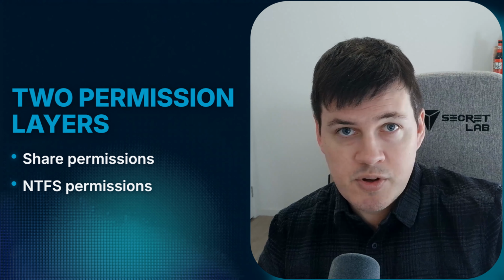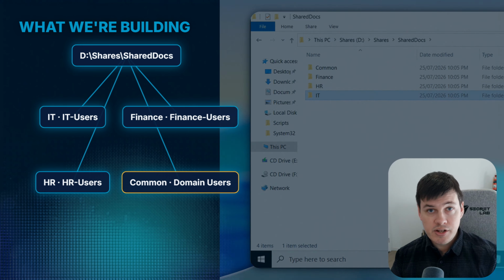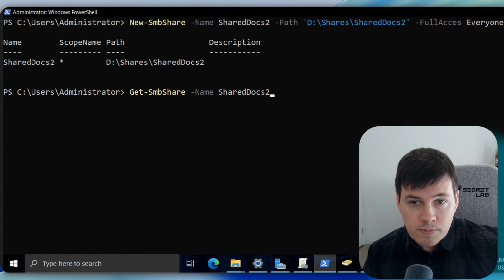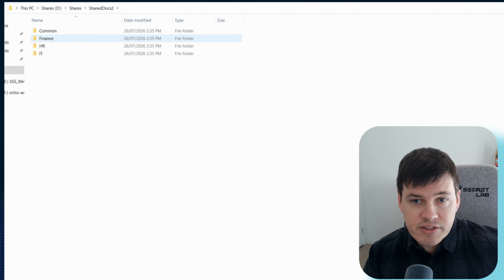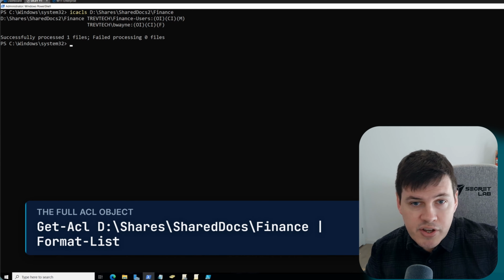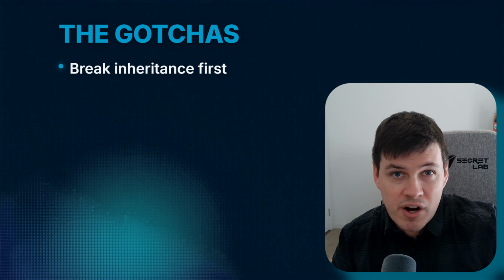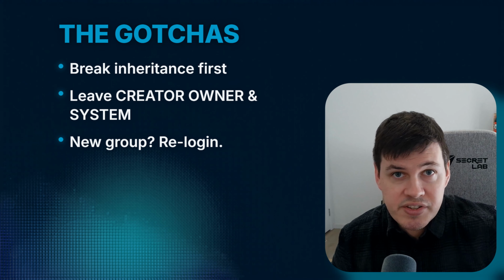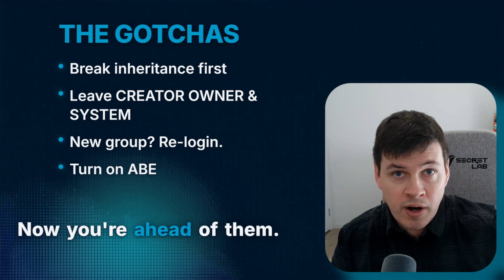NTFS vs Share Permissions: The Mistake Every Admin Inherits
NTFS vs share permissions: most admins inherit a file server where “Everyone” has Full Control, and here’s how to fix it properly.
We’ll configure NTFS permissions with AD groups the way you’d do it in a real job, and test it in the homelab.

By the end you'll know the two-layer permission rule, the three PowerShell steps to build it, and the four gotchas that catch everyone — including the Kerberos one that looks like a bug but isn't.

Chapters
0:00 The mess you inherit
0:30 Two permission layers — the rule
1:10 What we're building
1:45 Step 1 — Create the share
2:05 Step 2 — Break inheritance
2:35 Step 3 — Group access rules
3:00 Test it — icacls & Get-Acl
3:20 Four gotchas (war story included)
4:50 ABE — the setting nobody enables
5:25 Series wrap — five episodes, one server

— Trev | I broke it. Fixed it.